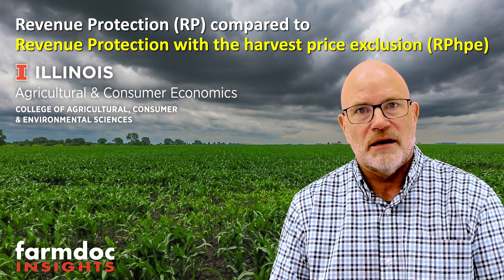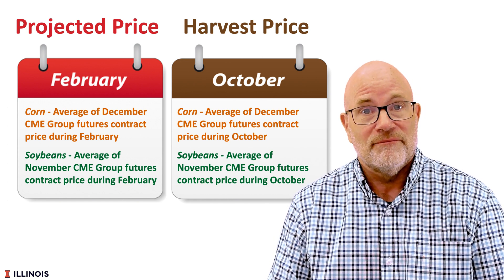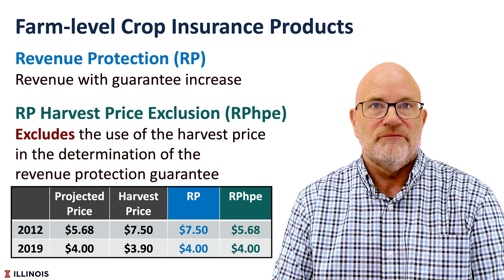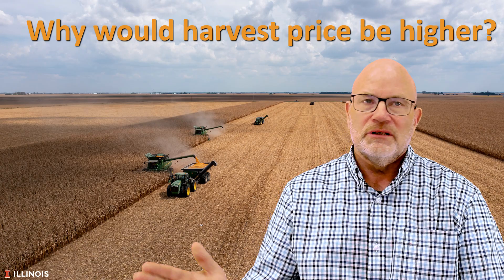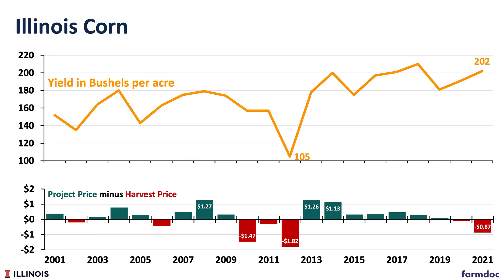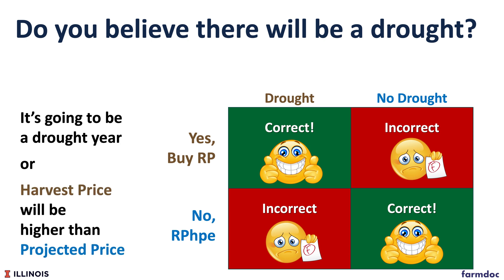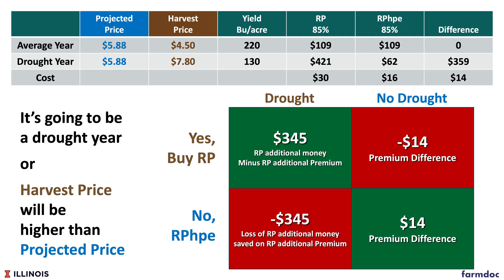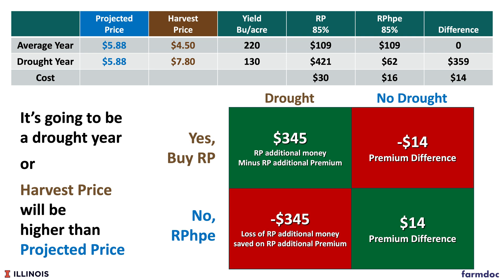Revenue Protection (RP) compared to Revenue Protection with the harvest price exclusion (RPhpe)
Gary Schnitkey discusses Revenue Protection (RP) compared to Revenue Protection with the harvest price exclusion (RPhpe).